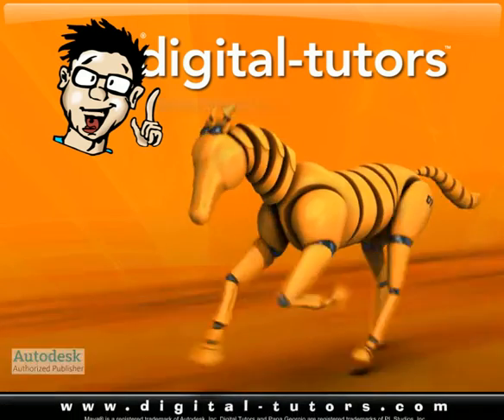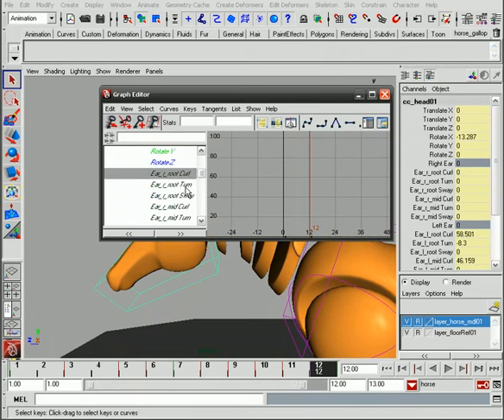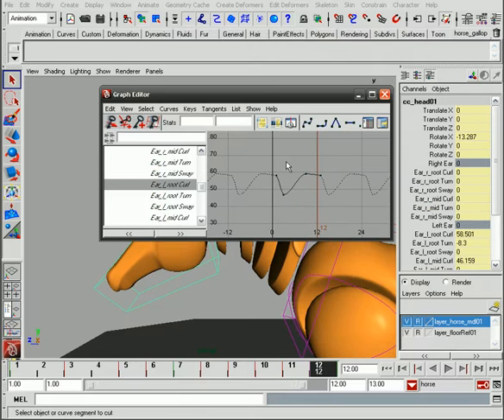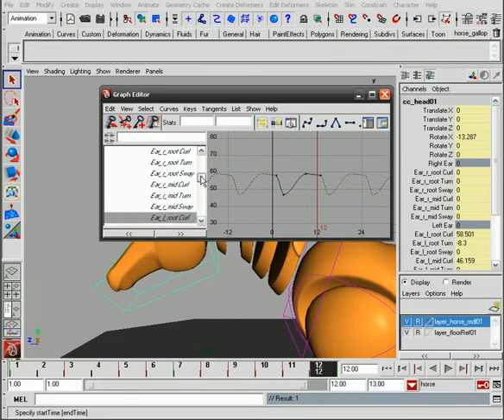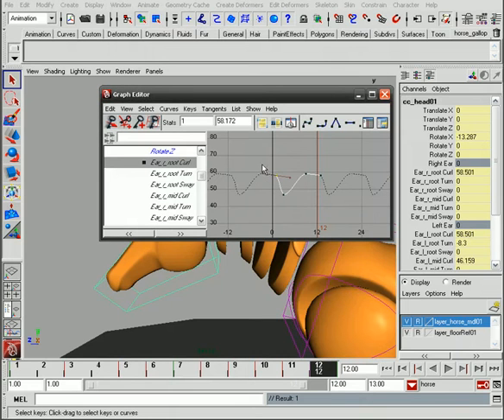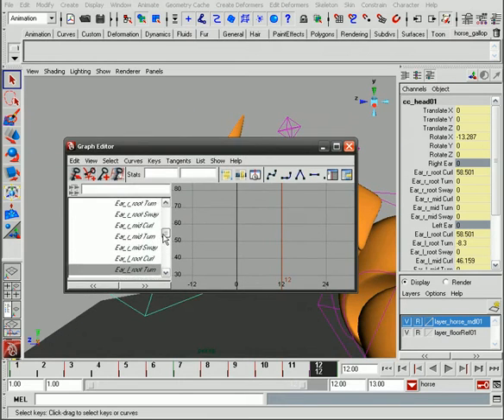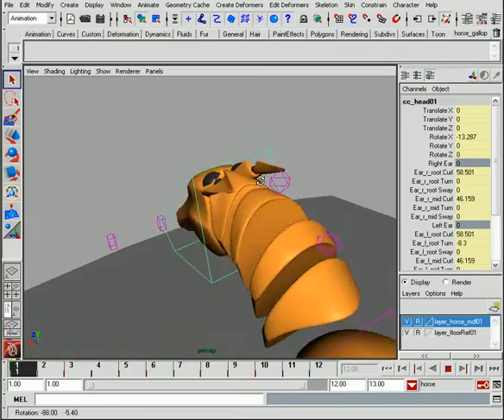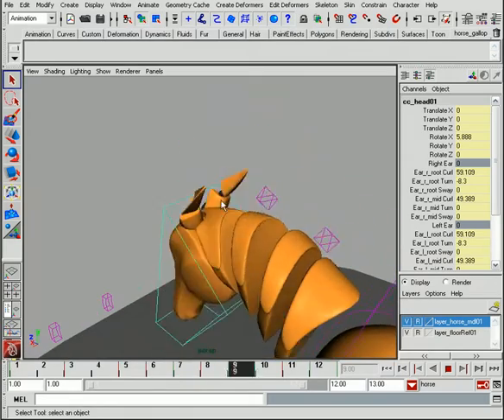Animating Quadrupeds. Part 21. Autodesk Maya